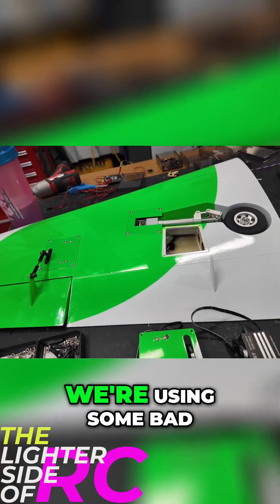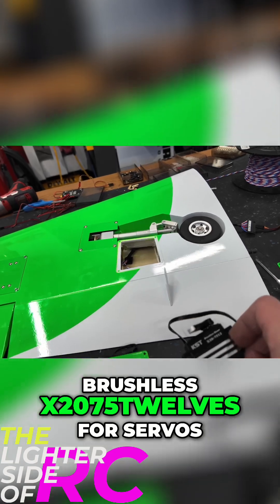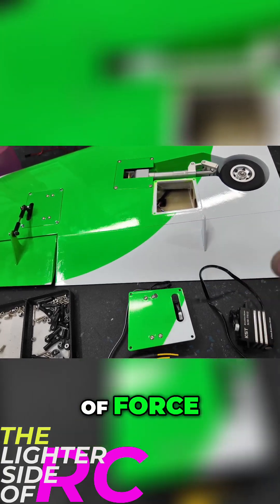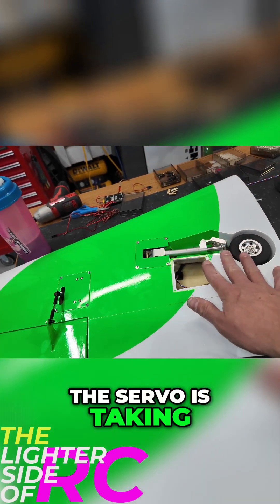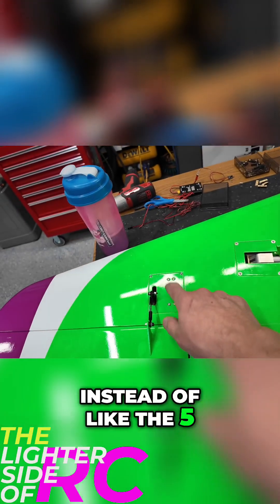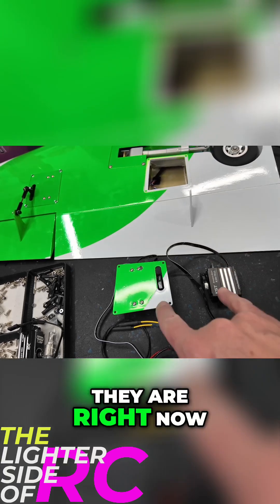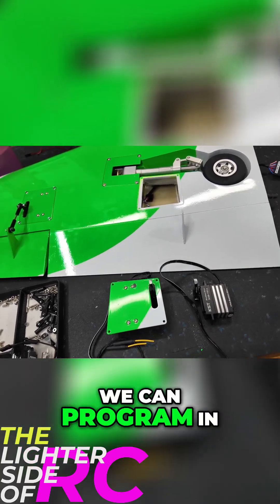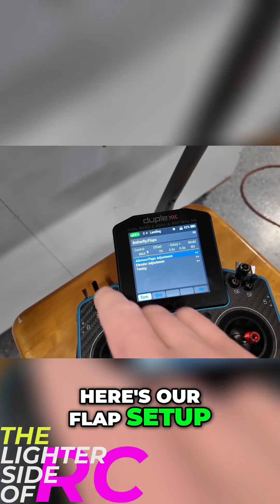Ultimate Servo Setup: Unleashing Flap Power in RC Planes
Join us as we dive deep into the elite servo setup for RC plane flaps, featuring the powerful KST Brushless X2075Twelves. Learn why choosing the right servo matters and how it optimizes our flying experience. Get ready for some serious flap action!